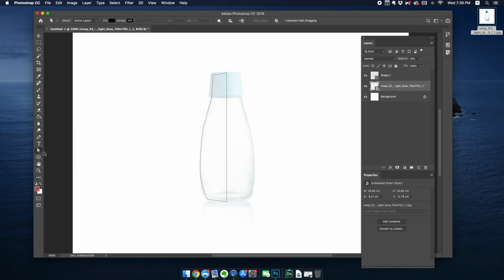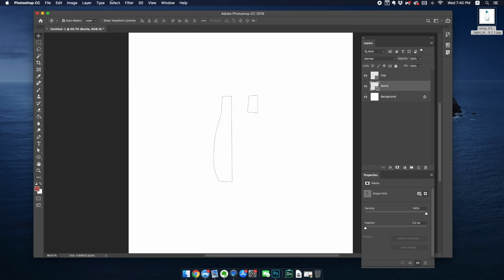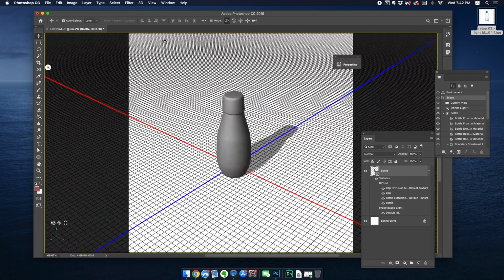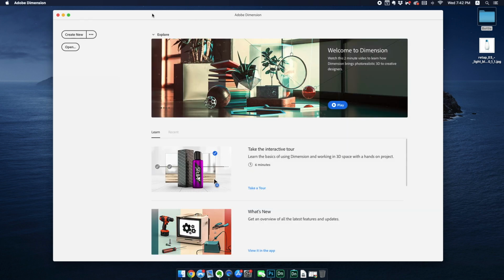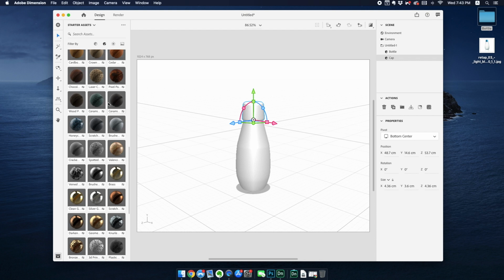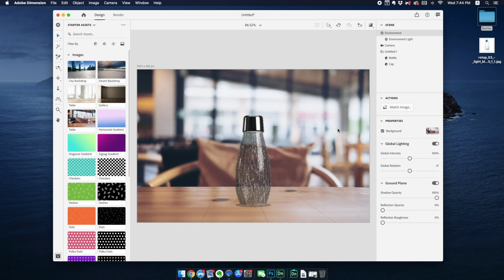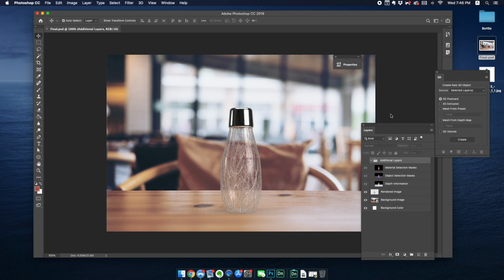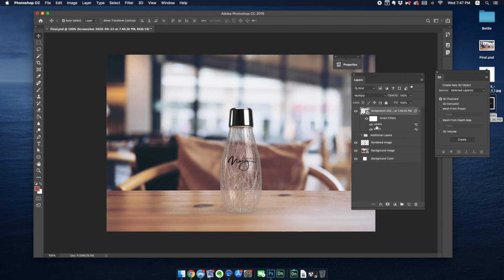Create 3D mockups using Adobe Photoshop and Dimension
Create custom 3d mockups with photoshop and dimension.